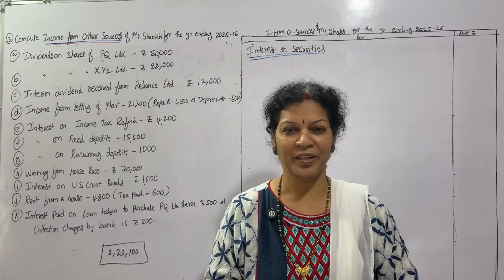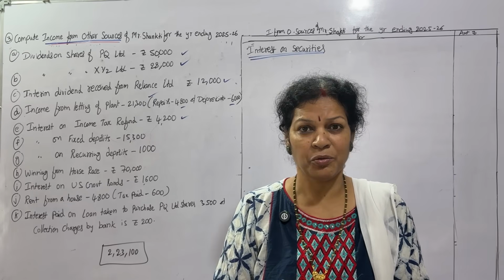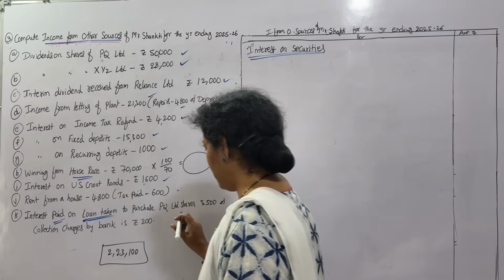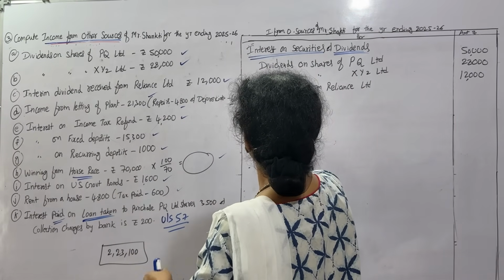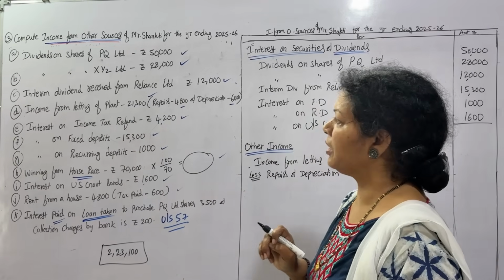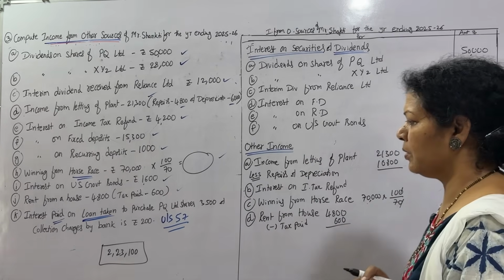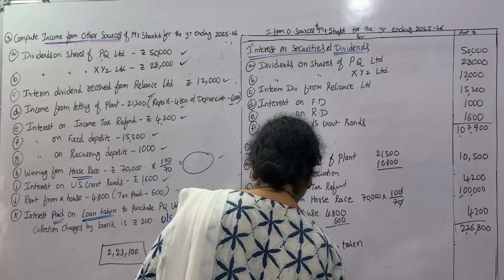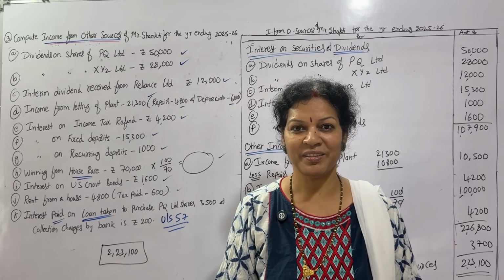43. Important Problem from Income from Other Sources - Try it from Income Tax Subject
Dear students,

1.Financial Accountancy – Part : 1 &2
2.  MEFA/ BEFA (Managerial Economics & Financial Analysis) for Engineering Students
3. Business Law
4. Statistics:  Part – 1 & 2
5. Financial Management
6. Partnership Accounts
7. Business Economics/ Managerial Economics
8. Basic Introduction Chapter of Financial Accountancy
9. Bank Reconciliation Statement
10. Final Accounts
11. Depreciation
12. Rectification of Errors
13. Business Organization & Management (BOM)
14. Career Options
15. Company Law
16. Bills of Exchange
17. Non – Trading Accounts
18. Recommended Text Books For Commerce & Management Subjects:
19. Consignment Accounts
20. Joint Venture Accounts
21.  BCRW (Business Communication & Report Writing)
22. Advanced Accounting ( Valuation of Goodwill & Shares)
23.  Managerial Accounting:
24. Different Subjects & it’s video links:
25.Self Balancing System Accounts:
26. Different Subjects & it’s Video Links:
27. Principles of Management
28. Branch Accounts:
29. Auditing
30. Research Methodology
31. Single Entry/ Accounts from Incomplete Records
32. Income Tax – 1
33. Cost Accounting
34. Management Accounting
35. Royalty Accounts:
36. Commerce Subject 12th Class:
37. Advanced Corporate Accounting
38. Marketing Management
39. Advanced Aspects of Income Tax
40. Human Resource Management
41. Accounting Standards
42. Hire Purchase Accounts
43. Departmental Accounts
44. Investment Management
45. Negotiable Act 1881
46. Set Theory
47. Logistics & Supply Chain Management